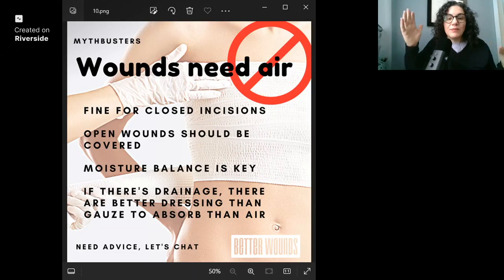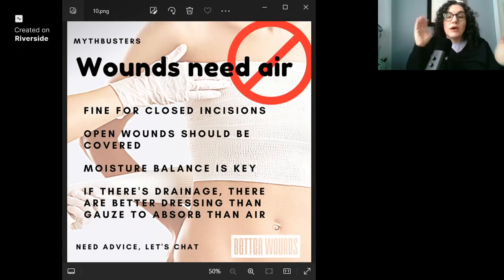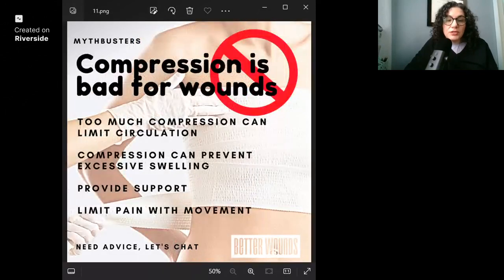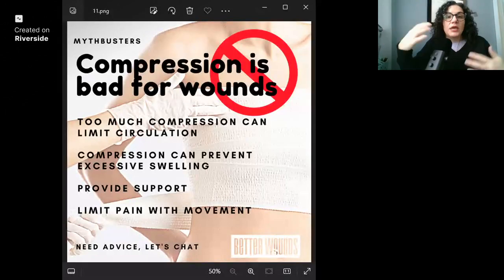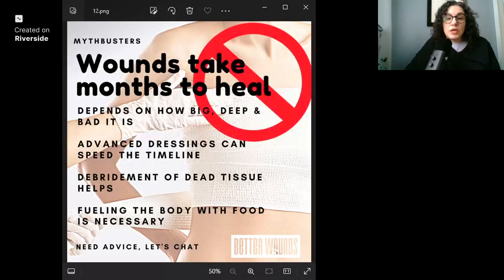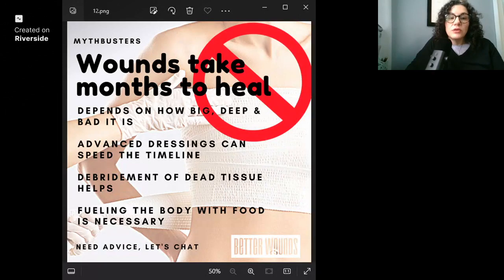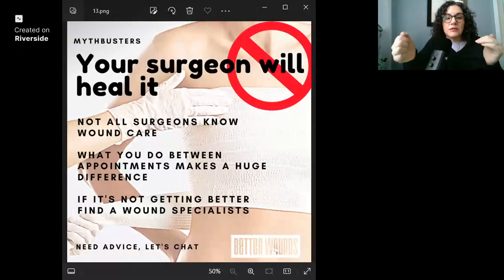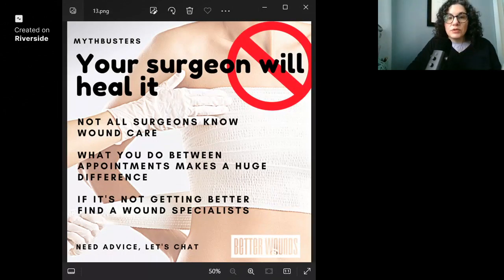Wound Healing MythBusters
Podcast Episode #3 we'll dive into some of the common myths that people face when trying to heal their wound complications after plastic surgery and get down to the facts that can speed up your healing process.

We'll touch on keeping things moist or dry, using compression, the time it takes to heal and if your surgeon will heal your wound.

If you need help with a wound on yourself or a client, get connected with a personalized consult